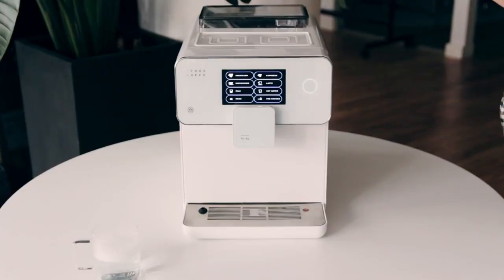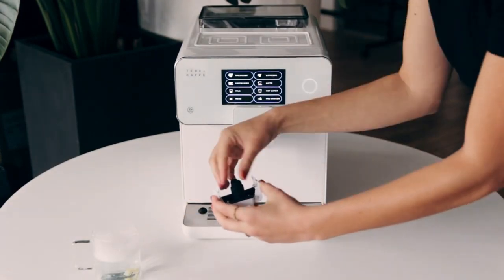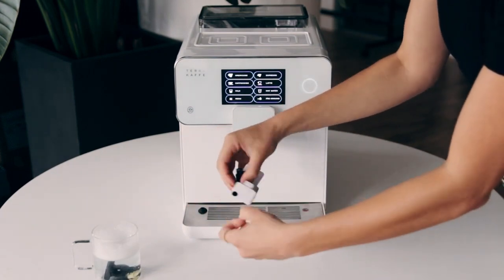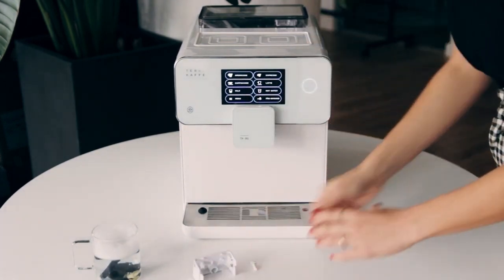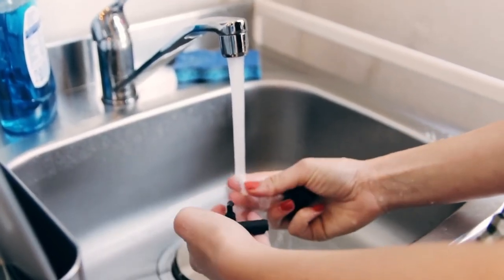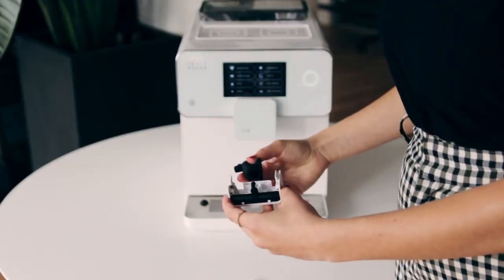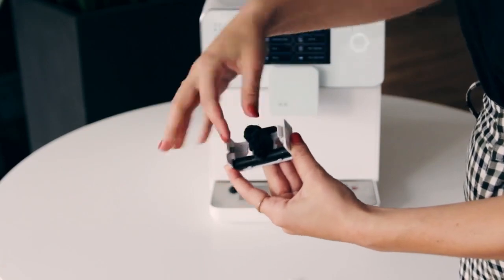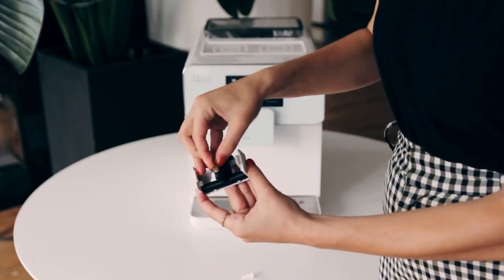Milk Spout Cleaning | TK-01